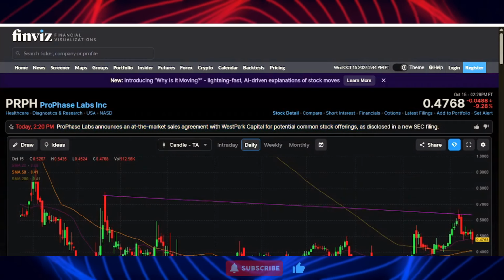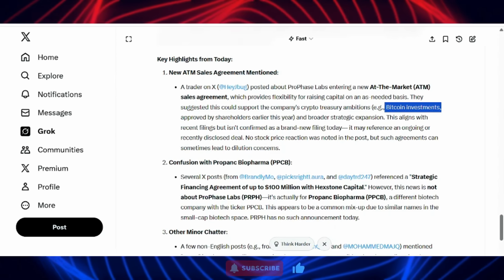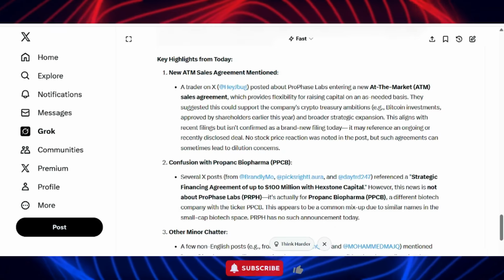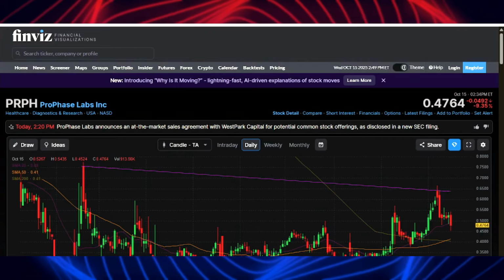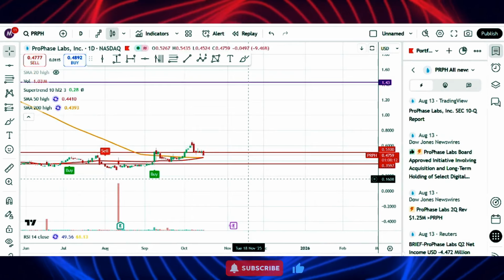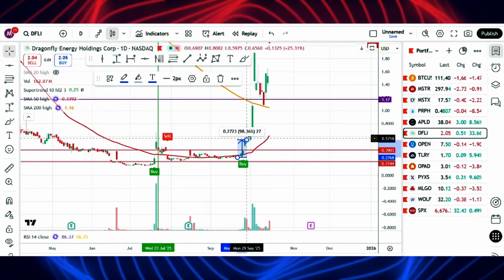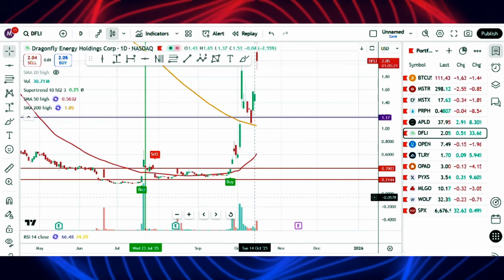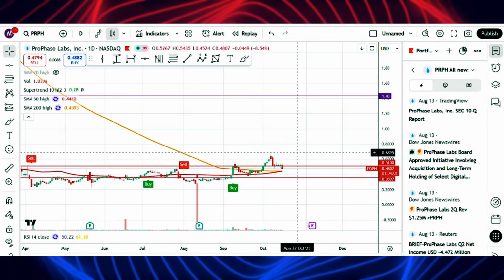PRPH Stock Getting Ready To Blast Off | The Next DFLI?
ProPhase Labs, Inc. (NASDAQ: PRPH) is capturing attention from penny stock traders, biotech enthusiasts, and crypto investors alike, with heated debates on StockTwits and Reddit about its pivot into Bitcoin treasury strategies and genomics innovations amid a volatile microcap rally. In this video, I break down PRPH’s latest chart action, spotlighting the golden cross formation where the 50-day moving average crosses above the 200-day moving average—signaling potential bullish momentum reversal after hitting multi-year lows near $0.22 in early 2025. From operational cost-cutting measures and debt reductions to shareholder-approved Bitcoin buying initiatives that could mirror corporate crypto adoption trends like MicroStrategy, ProPhase’s recent 20%+ intraday surges are fueled by ATM financing flexibility, Q3 earnings anticipation, and parallels to explosive small-cap rallies seen in Dragonfly Energy (DFLI), which skyrocketed 300%+ on energy storage hype before pulling back. Leveraging technical analysis tools like RSI oversold rebounds (below 30), volume spikes on patent news, and Fibonacci retracement levels from the $2.50 highs, I compare PRPH’s setup to DFLI’s breakout patterns—complete with support at $0.45, resistance at $0.60, and beta volatility of 1.8—while exploring risks like revenue dips in diagnostics and dilution from equity lines. Could PRPH’s Bitcoin treasury bet ignite a DFLI-style rally toward $1+ targets, or will market headwinds cap the upside? Dive into my full technical breakdown, price predictions, and trading strategies to decide if this is your next biotech-crypto hybrid moonshot!

Welcome to our new Reddit community—come share your stock ideas and insights!

This video is for educational and entertainment purposes only and is not financial, investment, or trading advice. Trading involves significant risk of loss and is not suitable for everyone. Always consult with a qualified financial advisor or professional before making any investment or trading decisions. The content presented reflects my personal opinions and experiences, and past performance is not indicative of future results. Do your own research and make decisions based on your own risk tolerance.